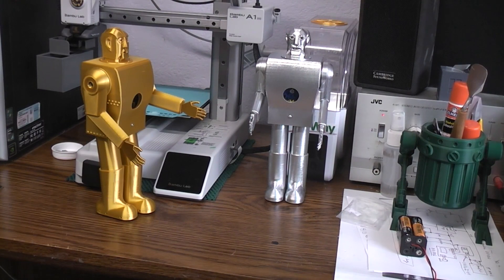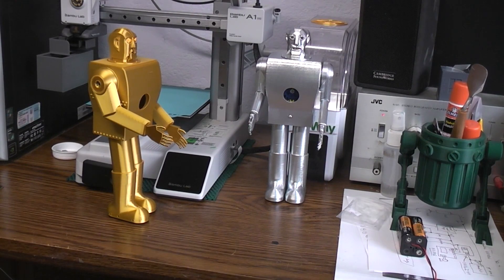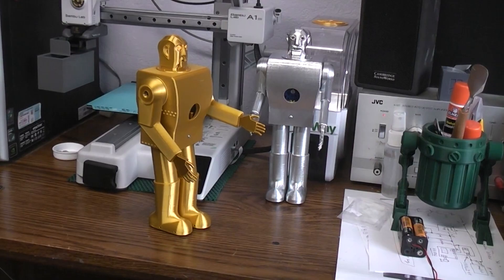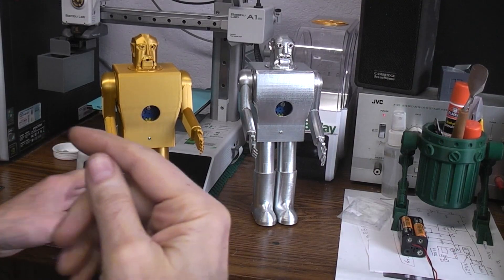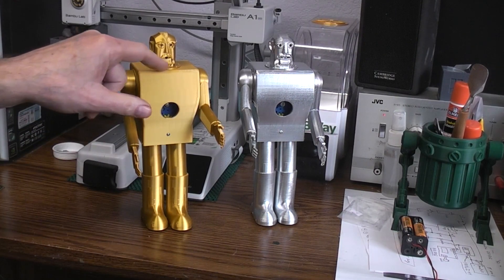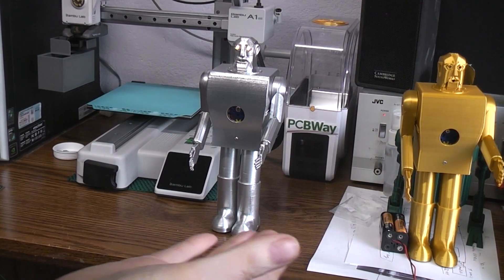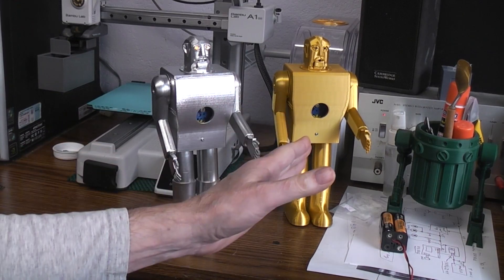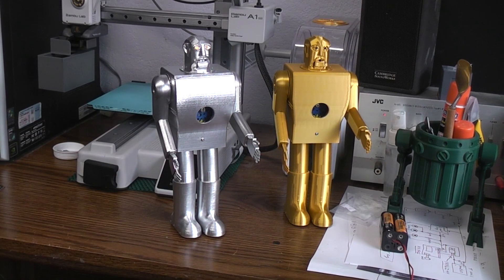Testing different Voices with the Voice recognition 3d printed Elektro Robot Project. N20/TT motors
Here is a link to the 3 AAA battery files for the Elektro robot project, on thing-i-verse.

Here is a link to the 3-volt test version of the voice controlled Elektro robot project.

Here is a link to the AI generated head for Elektro.

Here is a link to the CAD generated head for1 Elektro.

Here is a link to the STL build files on Thing-i-verse.

Here are pictures of Elektro, taken by David Damico.